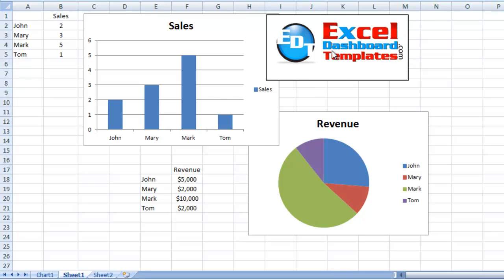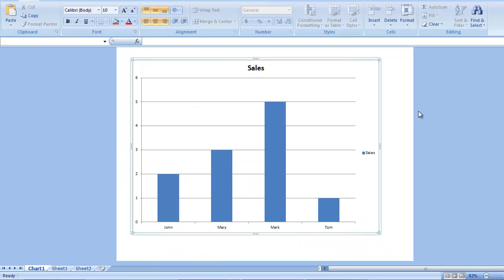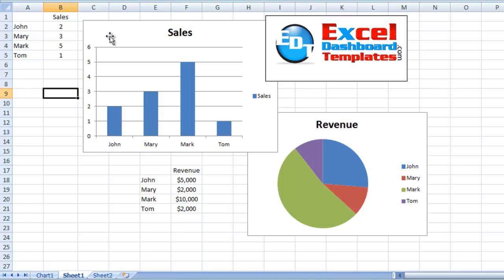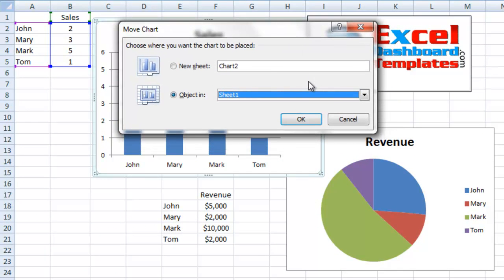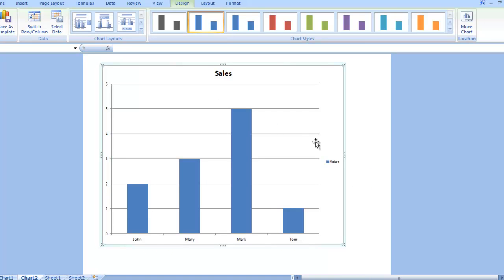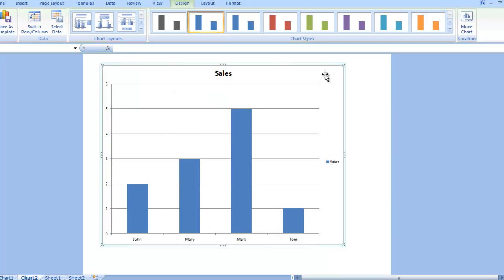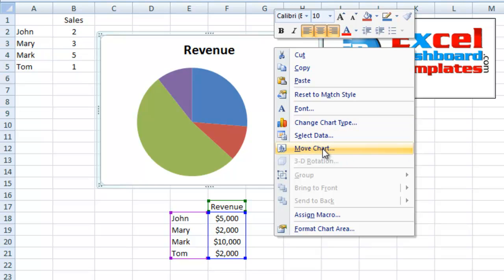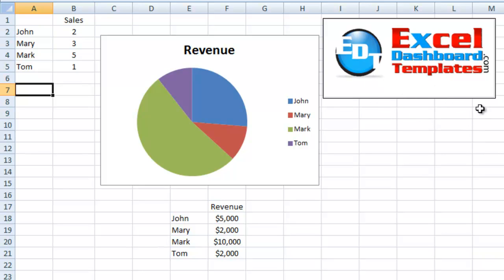How to Get Your Excel Chart from Embedded to a Chart Sheet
How to move your embedded Excel chart to a chart sheets.  Some use this for printing charts from Excel.  Here is how to move them back and forth.